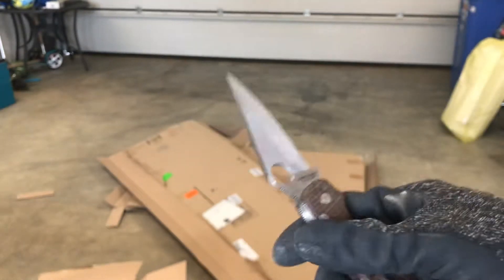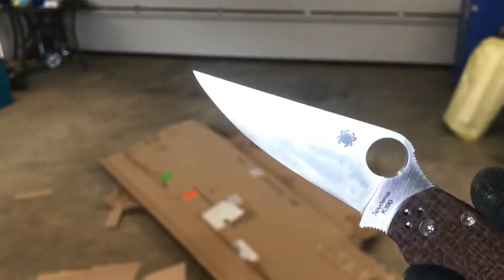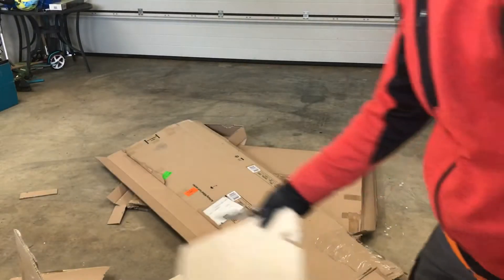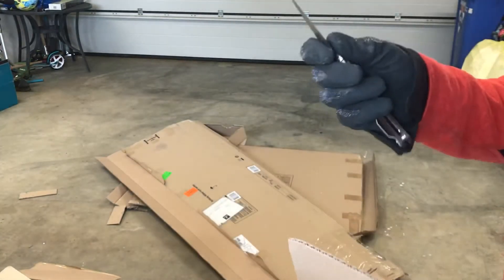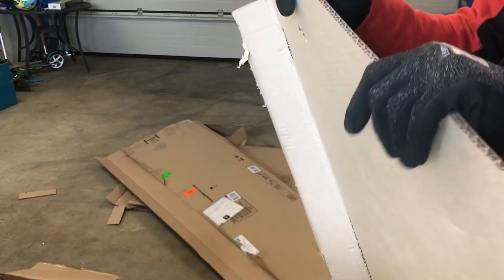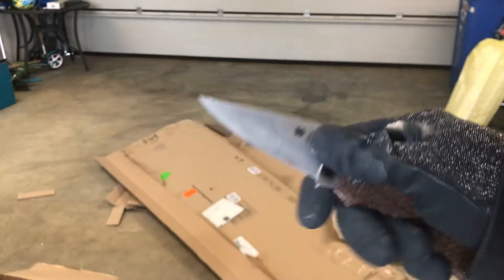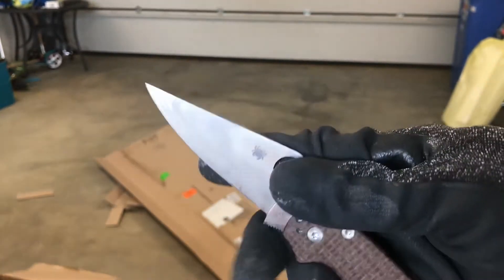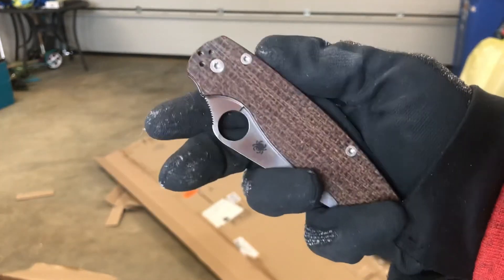Cutting with a Spyderco k390 PM2 with a convex regrind.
I must apologize for the audio quality - my headset was apparently not on, so at times I am harder to hear/understand - especially when cutting (less relevant).

This is just a quick demonstration of cutting abilities of a k390 PM" that had edge thinned and convexed. In other words,  as @BigBrownBear keeps telling us: "It is the geometry that cuts". The knife was sharpened freehand on the same 400 grit stone  and stop with 6, 3 and 1 diamond paste.

Tools used for thinning
- 400 grid diamond stone by Practical Sharpneing
- 2000 grit diamond stone by Practical Sharpening
- Suehiro Delukxe stone holder